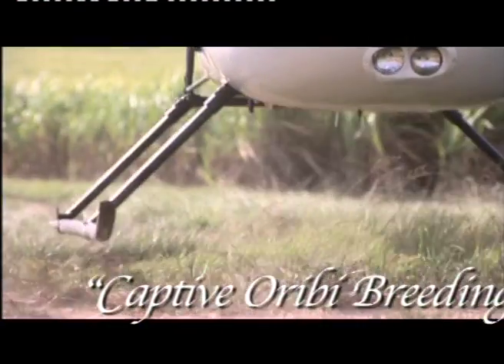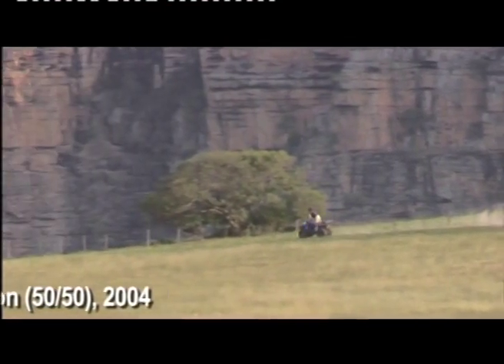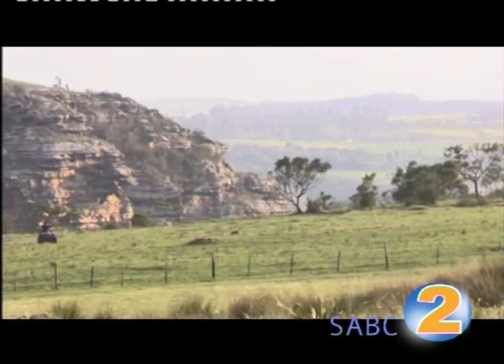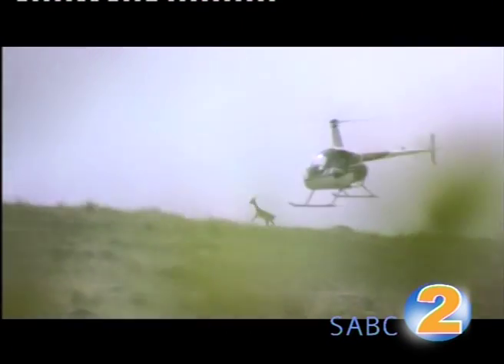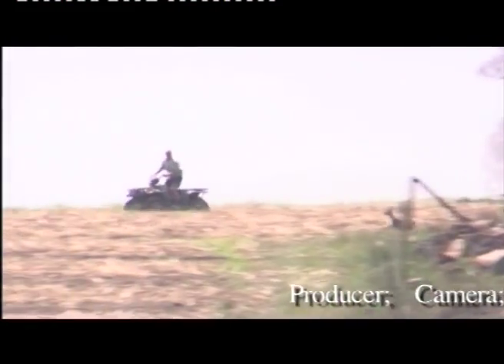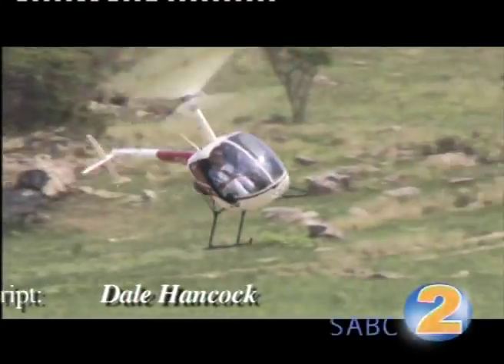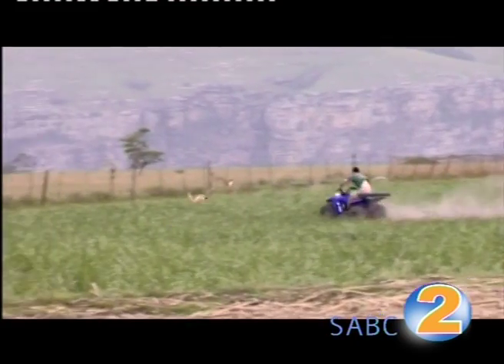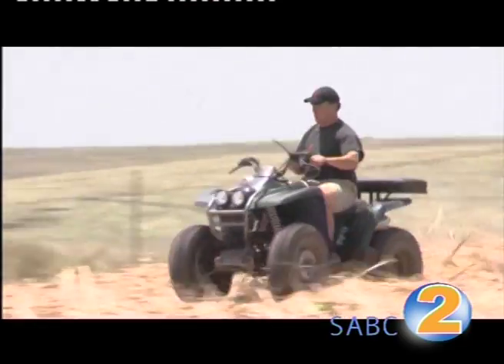Dale Hancock's Showreel: Captive Oribi Breeding